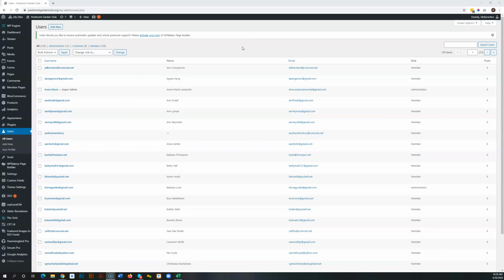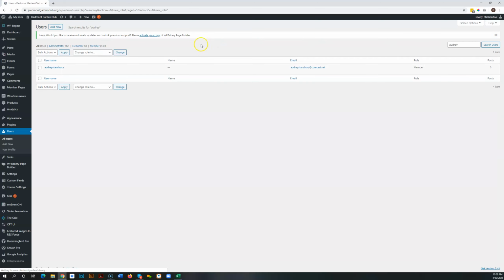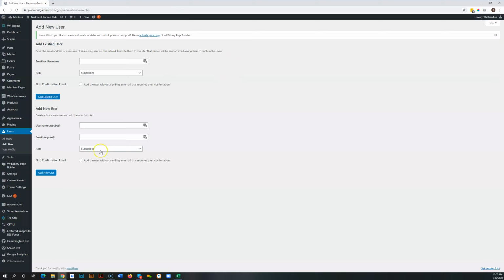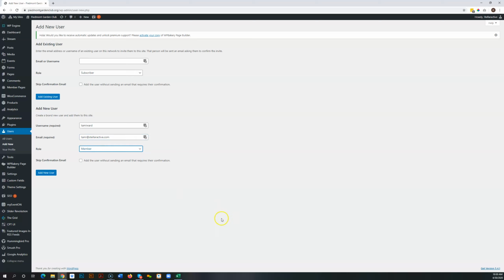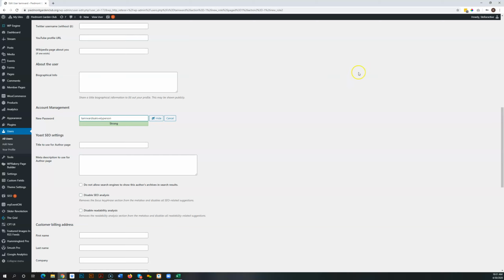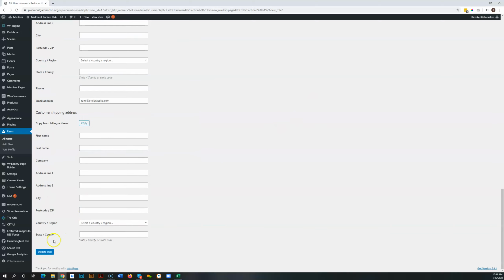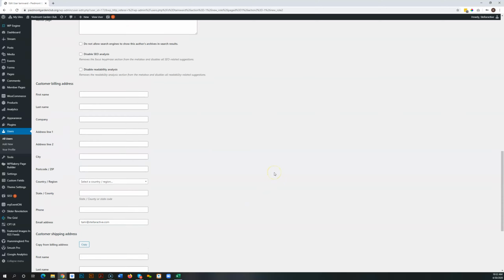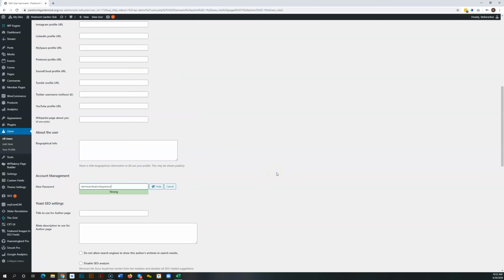PGC-PBF user accounts